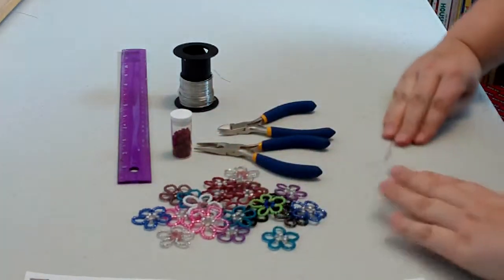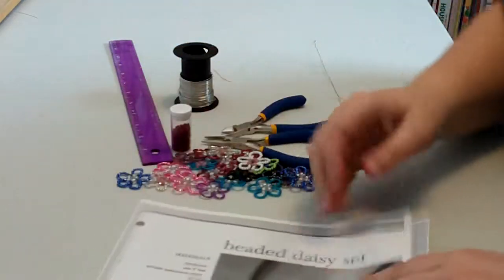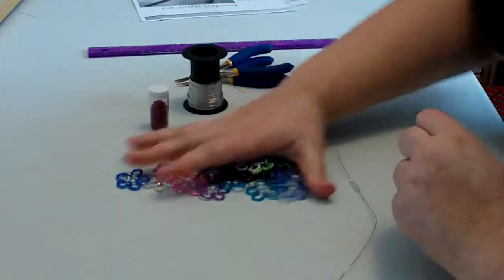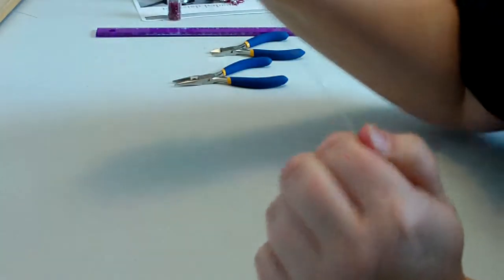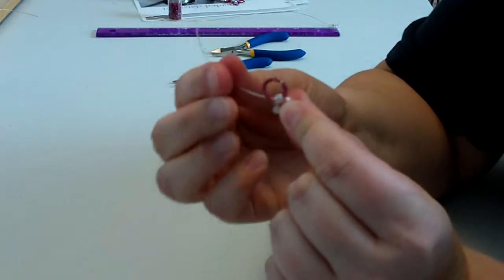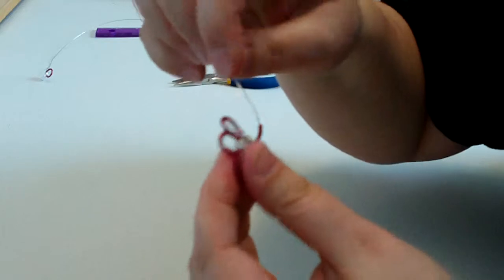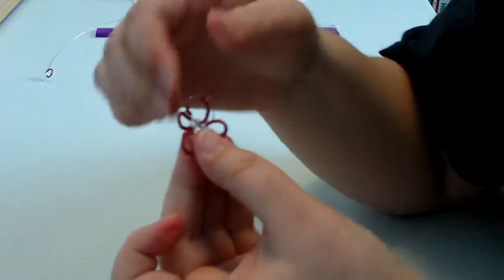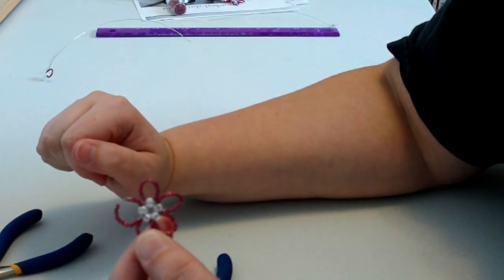Beaded Flower Embellishment - How To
I teach you how to make a beaded flower embellishment. Sorry that it is a bit blurry. We got a new camera and clearly need to play with the settings a bit more.